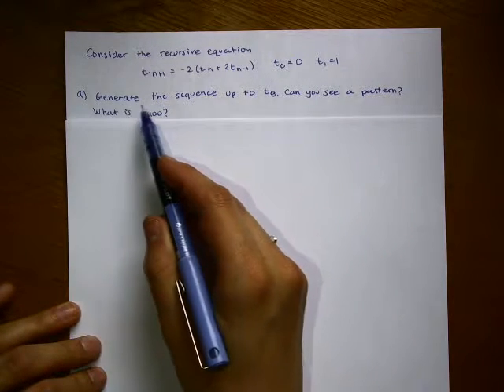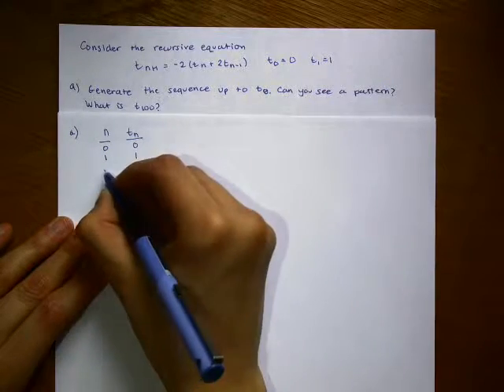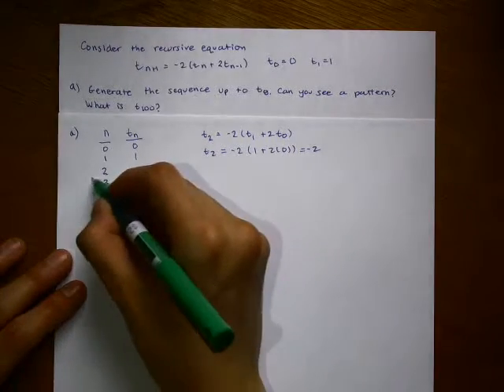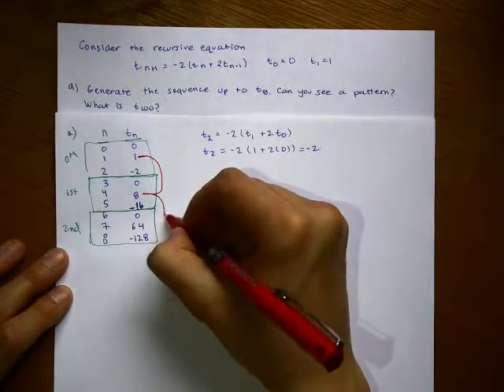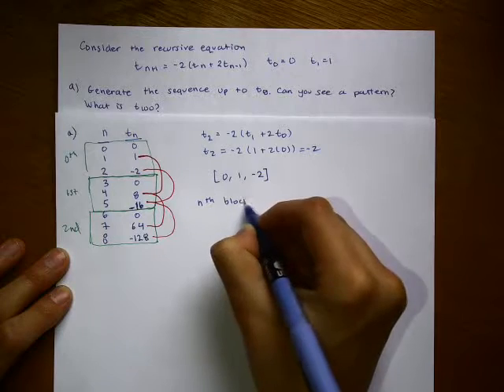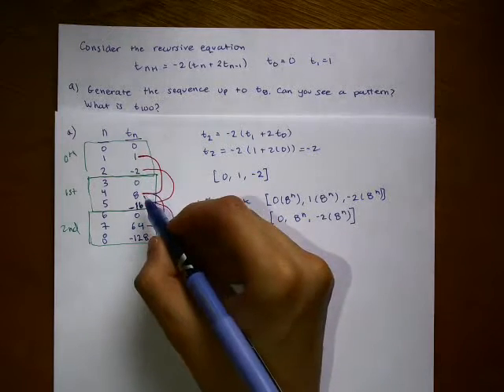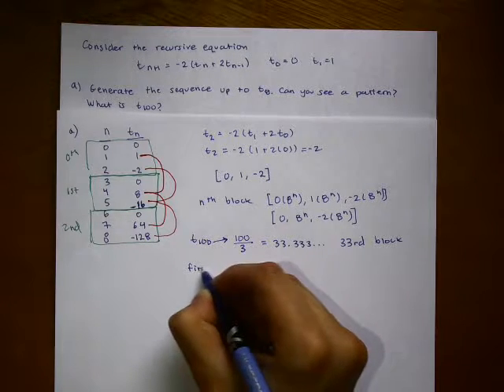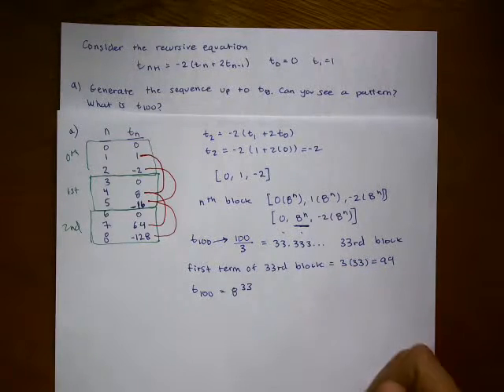Linear Algebra: Generate the sequence up to t8 and t100 part A)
given recursion equation to find pattern